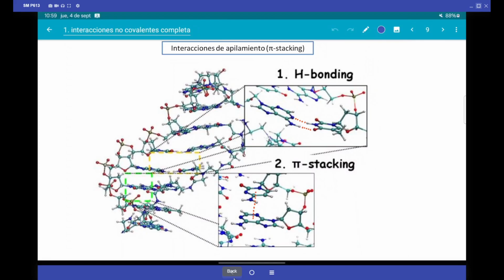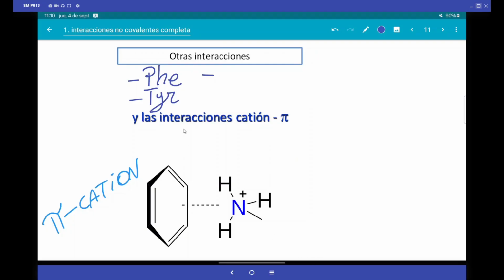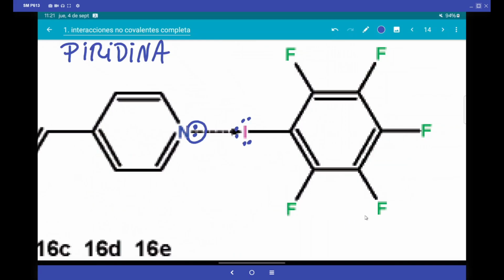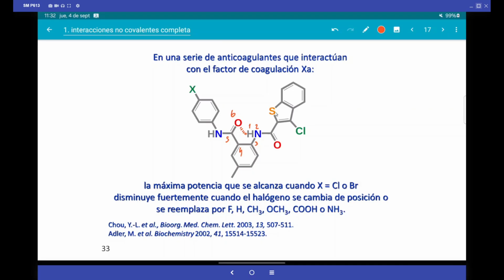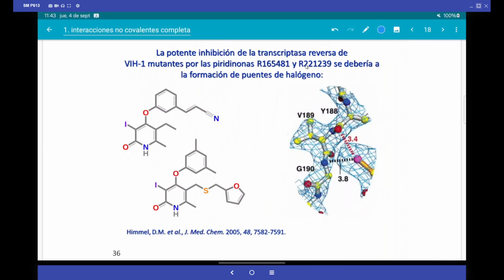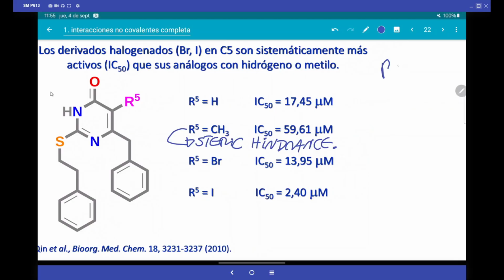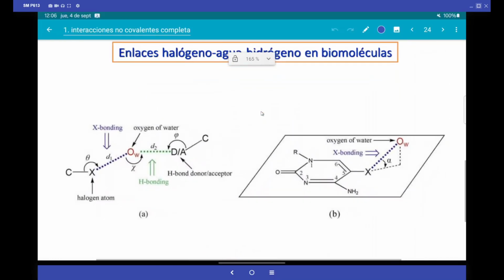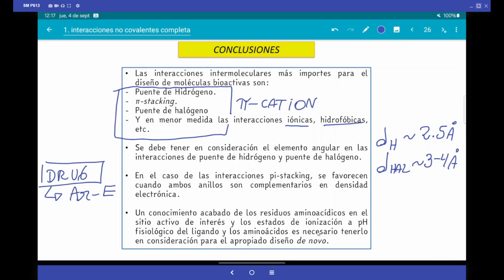Intermolecular interactions in medicinal chemistry Part 2